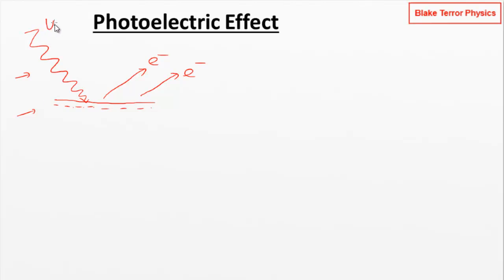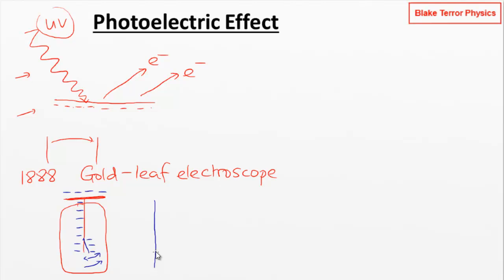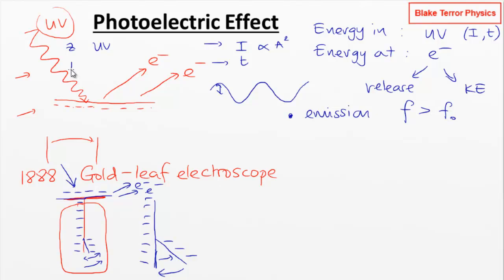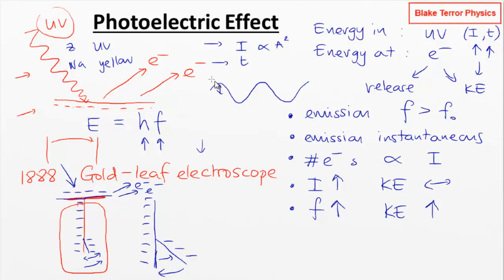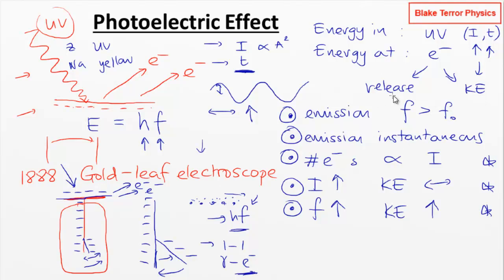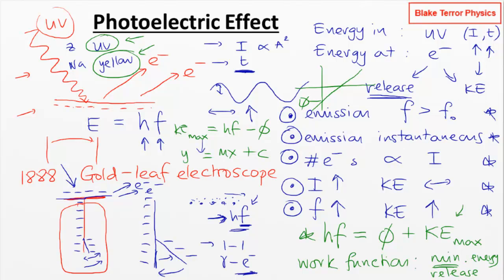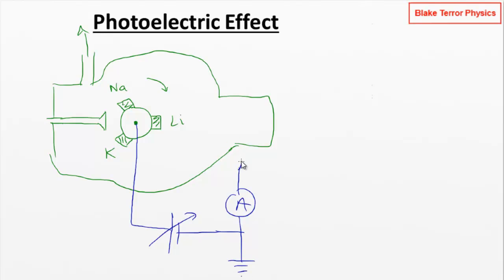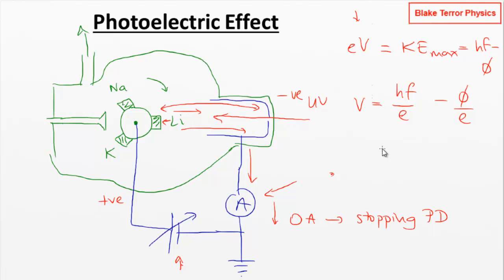Quantum Physics - The Photoelectric Effect